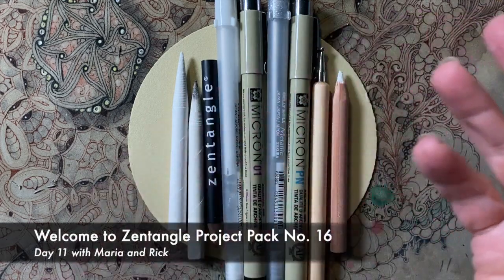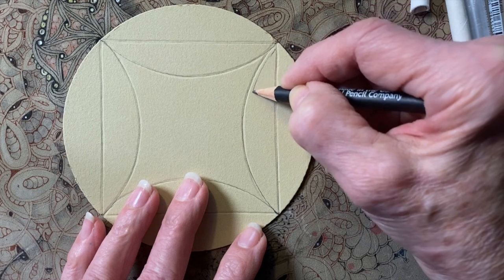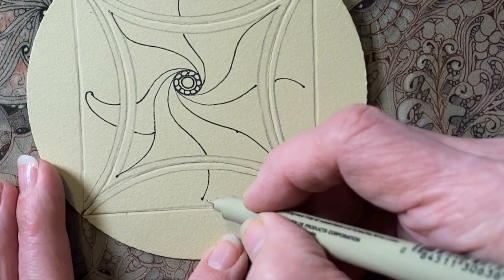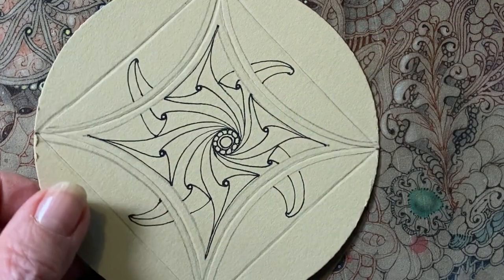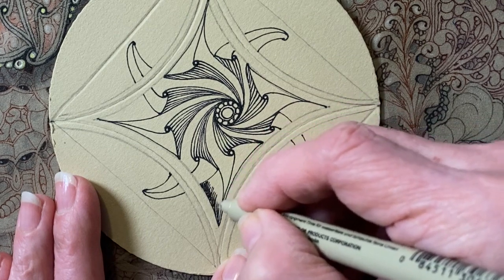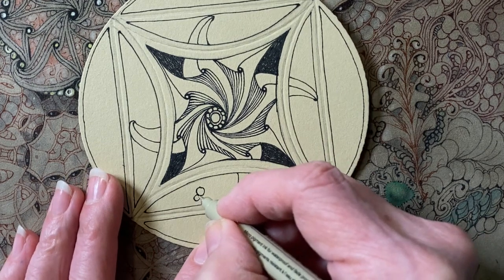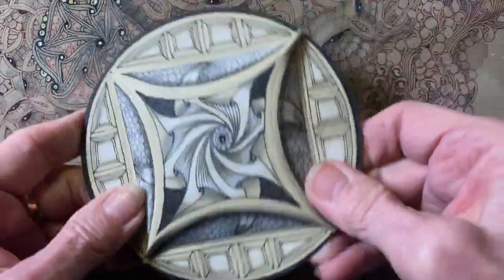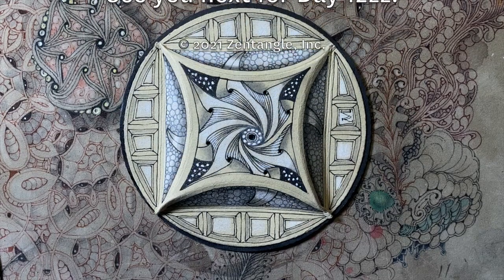Zentangle® Project Pack No.16 - 第11天 [中文字幕版]－請設定開啟字幕功能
「12天禪繞畫創作系列」已成為Zentangle一年一度的傳統活動。我們將在連續的12天裡，每天圍繞在同一個主題上分享禪繞課程，循序漸進地創作出充滿節日氣氛的禪繞藝術作品。

2021年是一個展現成長的一年。當每個人在人生旅程繼續向前時，我們會帶著力量、勇氣、韌性和信任堅持下去；隨著過去這一年的發展，希望大家都能藉由禪繞Zentangle的實踐，專注在那些美好的事物。

我們即將徜徉在「一次一筆畫」的旅程中，一起提升創作的技巧。在這個年終的系列活動當中，我們將聚焦於Zentangle練習中的層次與摺疊。